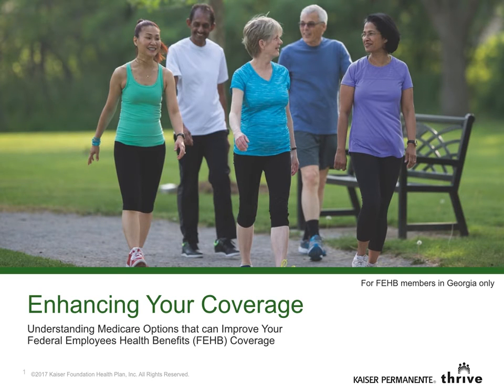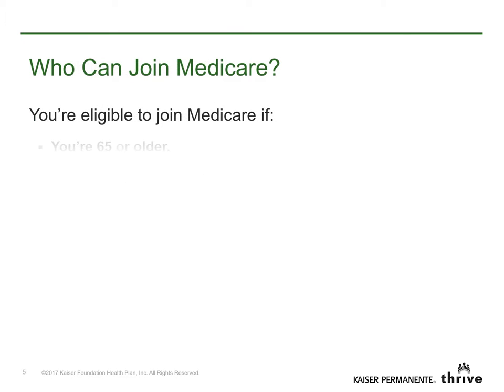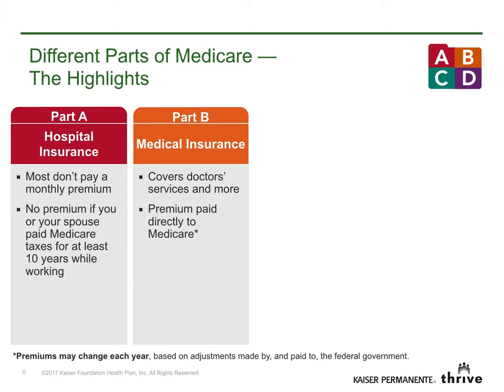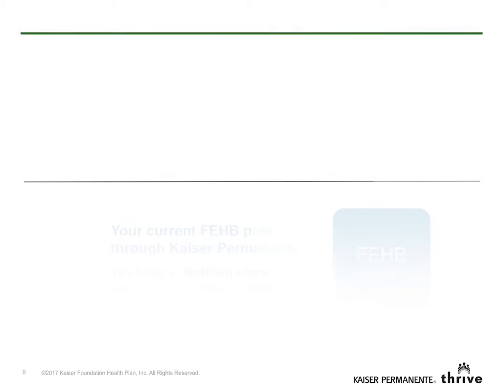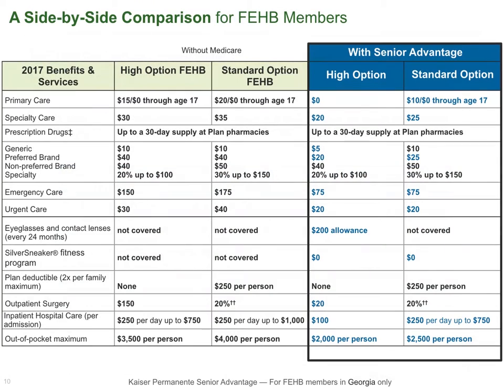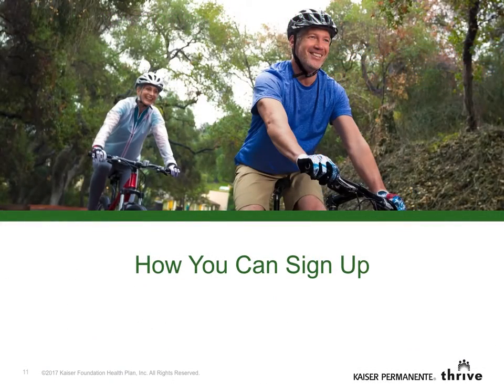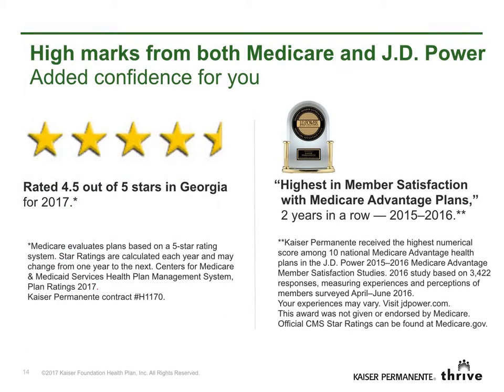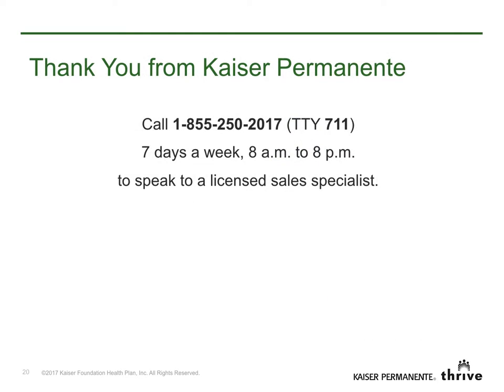Enhancing your FEHB Medicare Coverage in Georgia | Kaiser Permanente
Understanding Medicare Options that can improve Georgia Federal Employee's Health Benefits (FEHB) Coverage